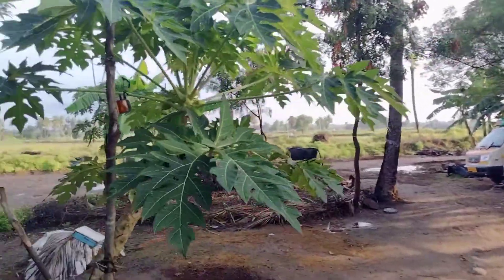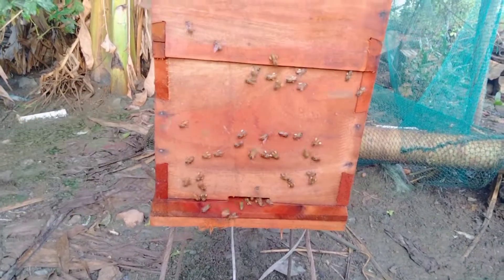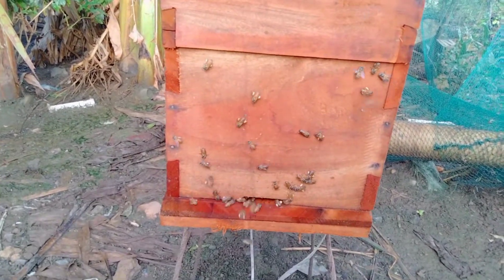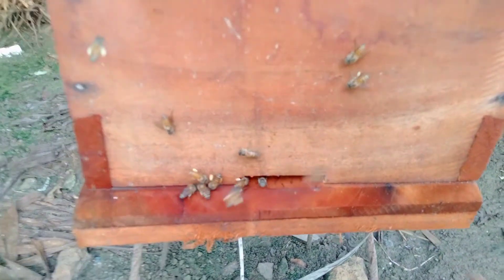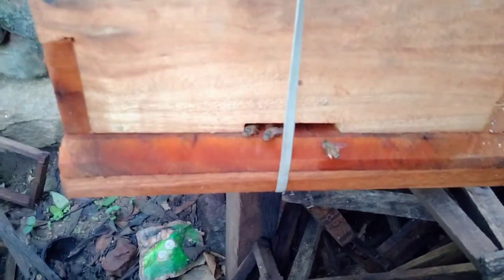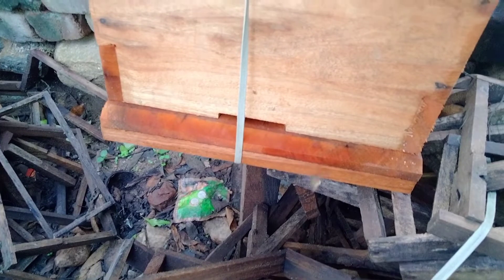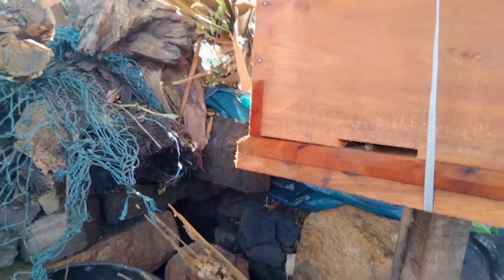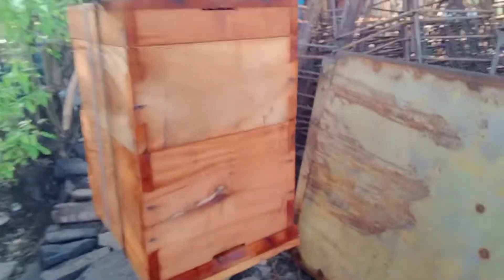😱😱இந்திய தேனீக்கள் இவ்வளவு மகரந்தம் கொண்டு சொல்லுமா காரணம் என்ன??🤔🤔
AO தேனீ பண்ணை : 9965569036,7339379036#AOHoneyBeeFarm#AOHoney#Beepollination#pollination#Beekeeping